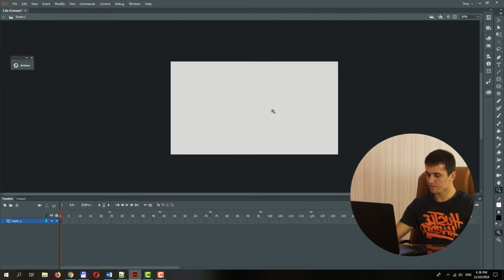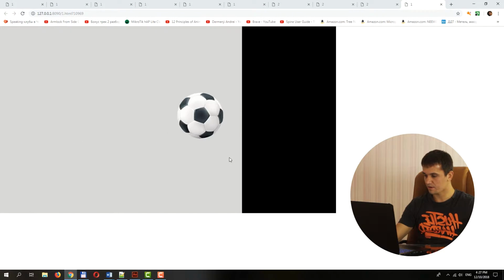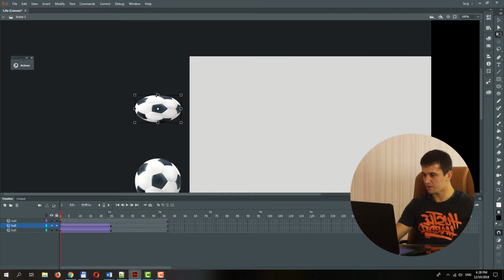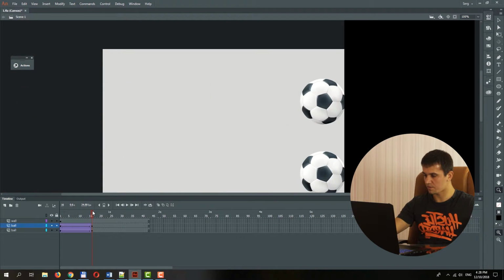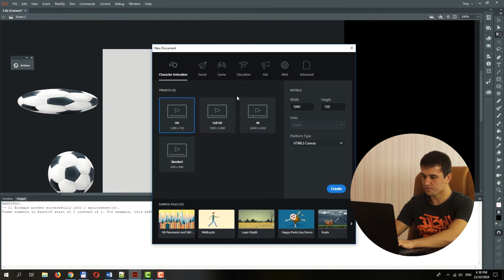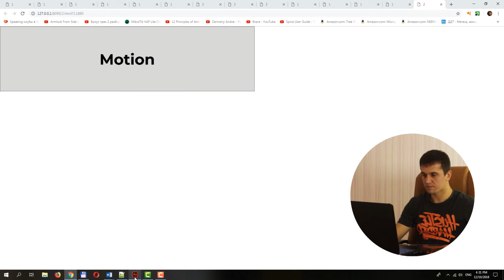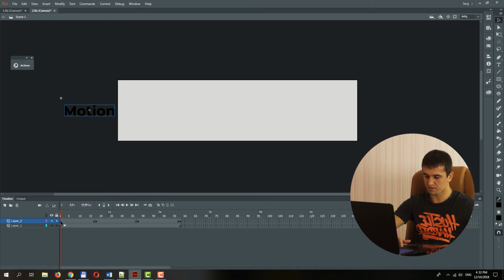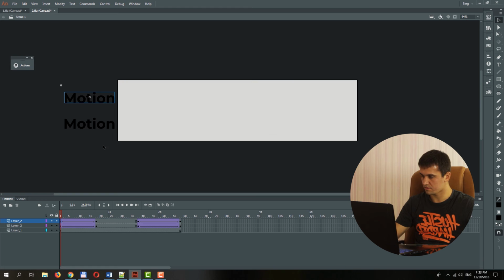Principles of animation - 1.Squash and stretch, using for html5 banners.